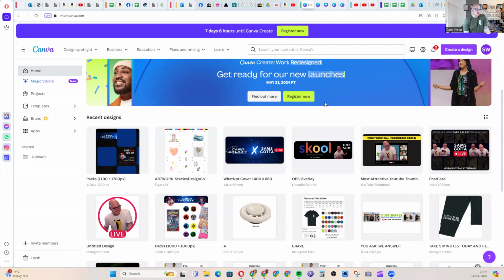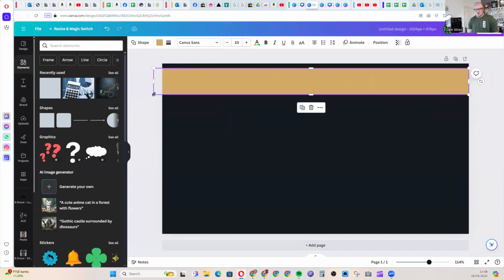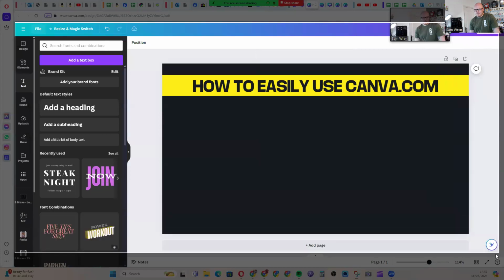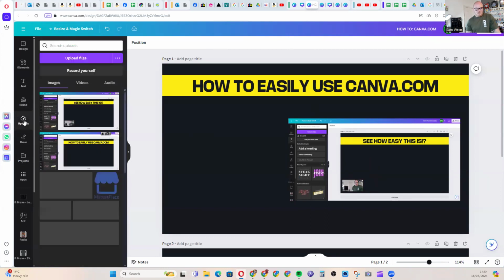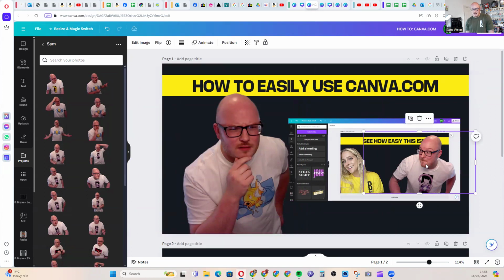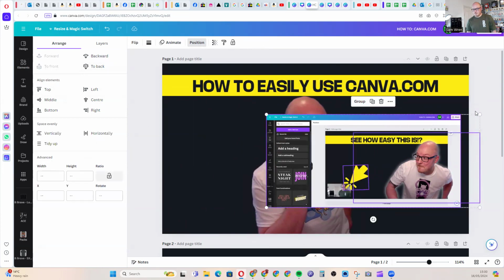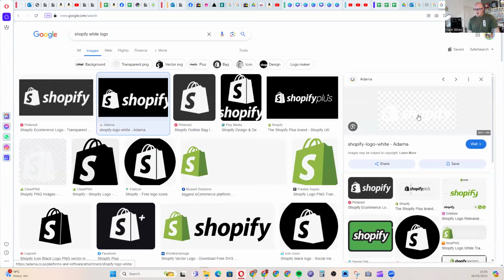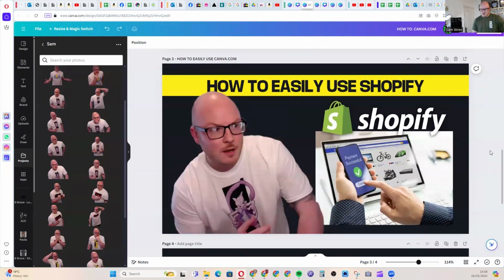Canva.com The simple walk through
In this tutorial, I walk you through the basics of using Canva, a versatile design tool perfect for creating a wide range of visual content. Whether you're designing banners for school projects, YouTube thumbnails, or promotional material for your brand, Canva offers a user-friendly platform that simplifies the process. In this video, I share my screen and demonstrate how to start from scratch, choose the right dimensions, use templates, and customize your designs with text, images, and elements. I also cover how to manage your projects and use Canva's branding features to maintain consistency across your work. By the end of the video, you'll have a solid understanding of how to navigate Canva and utilize its tools to create professional-looking designs quickly and efficiently.

Key Learnings and Timestamps
00:00:02 - Introduction to Canva and Its Uses - Overview of Canva's capabilities and my experience with it.
00:00:45 - Starting a New Project - Setting up a new design, choosing dimensions, and using templates.
00:02:00 - Customizing a Design - Starting from scratch, selecting a custom size, and using Canva’s suggestions.
00:03:30 - Using Templates and Elements - Exploring Canva’s templates and adding elements to your design.
00:06:00 - Creating a Banner - Step-by-step process of designing a school banner, including adding and aligning elements.
00:10:00 - Adding and Editing Text - Adding headings, customizing fonts, and grouping text elements.
00:12:00 - Uploading and Using Images - Uploading images, using the background remover, and adding images to your design.
00:15:00 - Advanced Customization - Adding shadows, glows, and using Canva’s positioning tools for precise adjustments.
00:20:00 - Managing Projects and Brand Kit - Organizing your projects, using the brand kit, and setting up folders for quick access.
00:24:00 - Exporting and Downloading Designs - Naming, sharing, and downloading your designs in various formats.